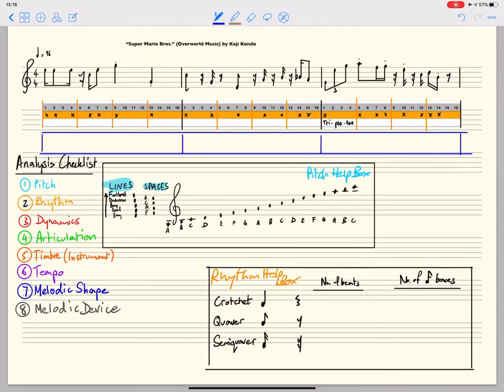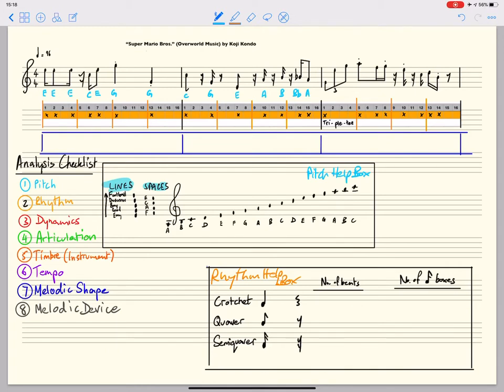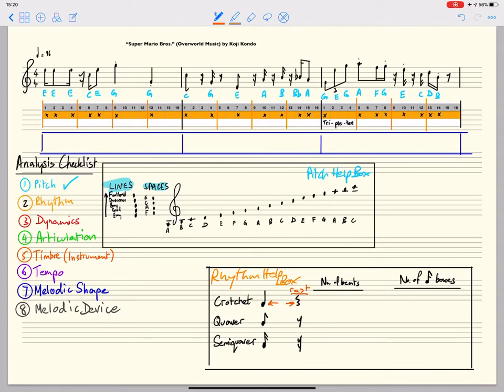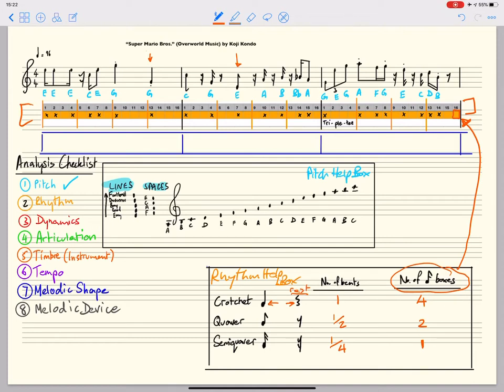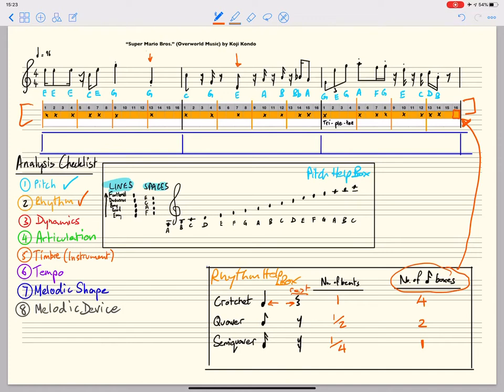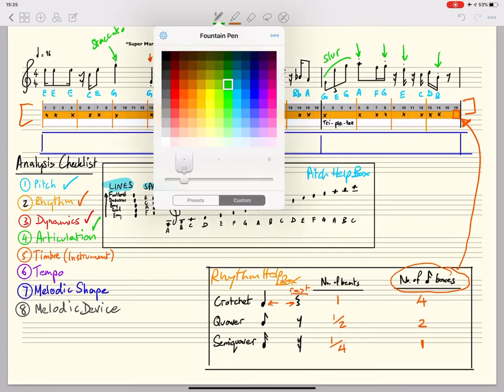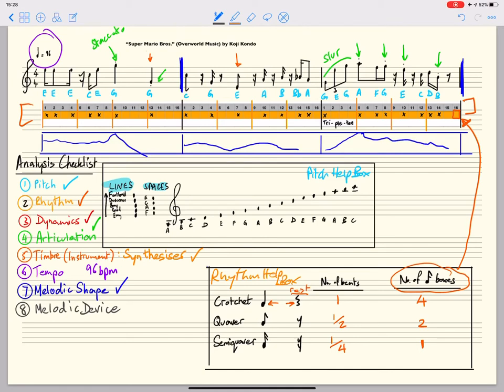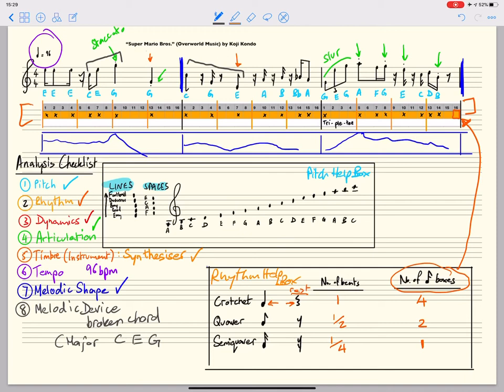Melody in Context: Lesson 2 Analysis